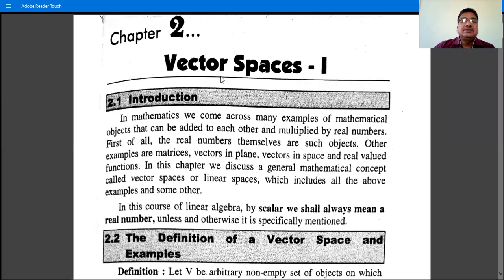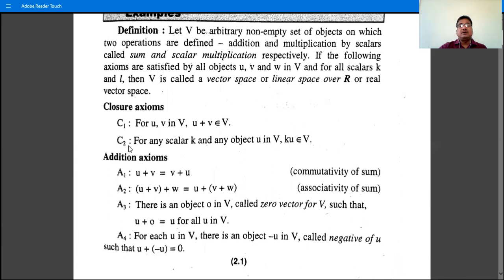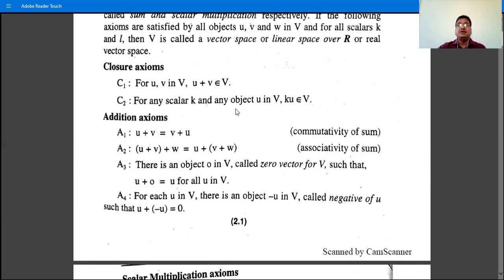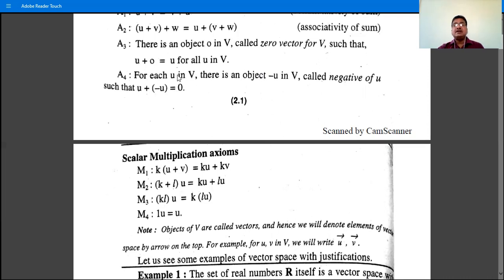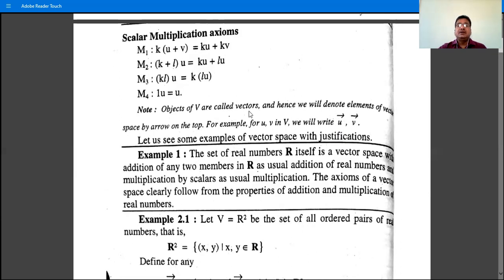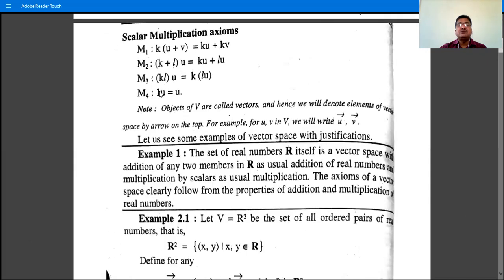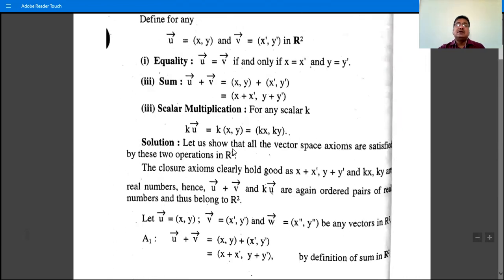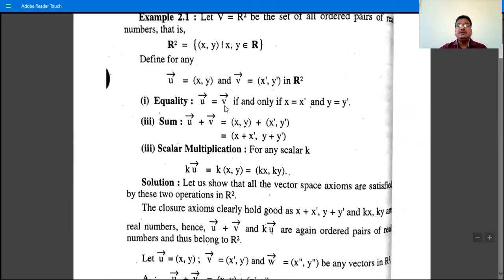6.S.Y.B.Sc.(Sem.-II)( Paper-I, Linear Algebra) Vector Space-1, Dr.B.D.Gavhane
Definition and examples of Vector space